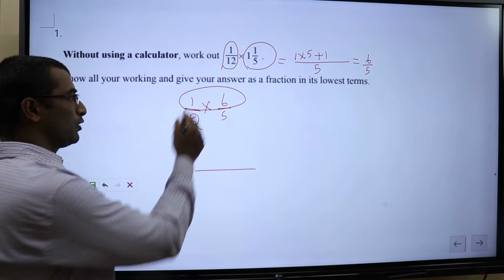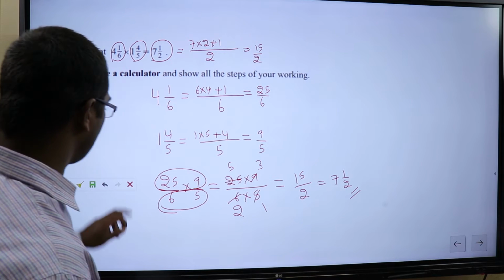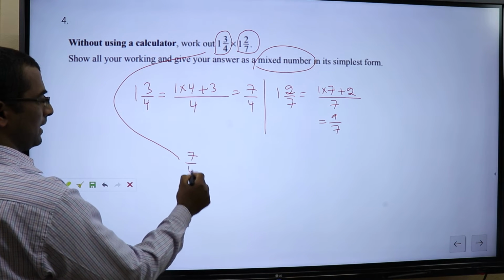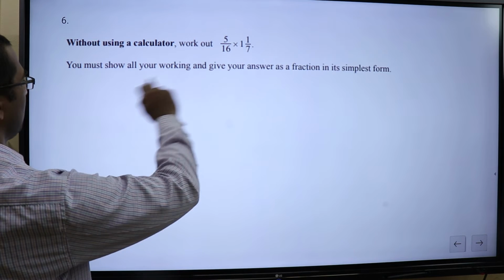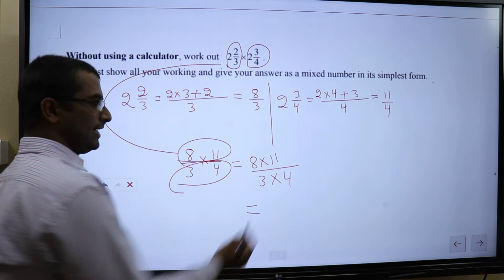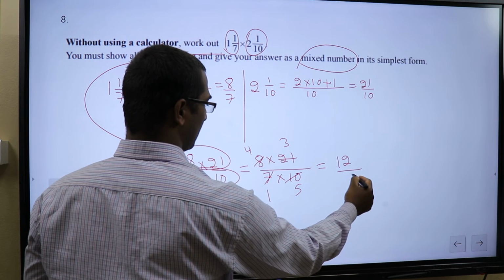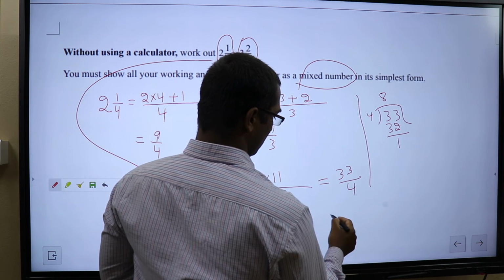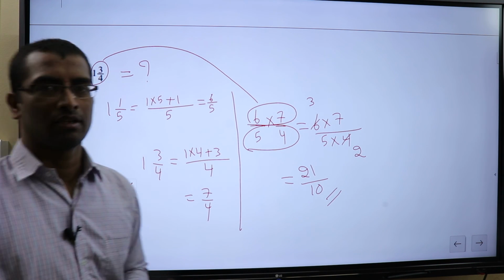IGCSE CORE MATH(0580) 11 PAST PAPER QUESTIONS ON FRACTION MULTIPLICATION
IGCSE CORE MATH(0580) 11 PAST PAPER QUESTIONS ON FRACTION MULTIPLICATION  PRACTICE THESE SUMS YOU CAN DO ANY SUM IN FRACTION MULTIPLICATION